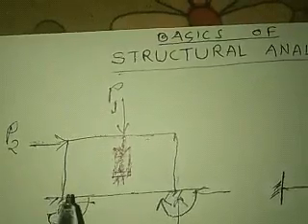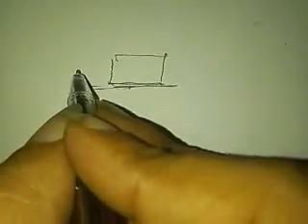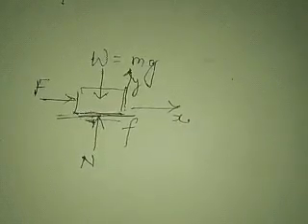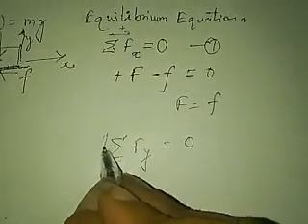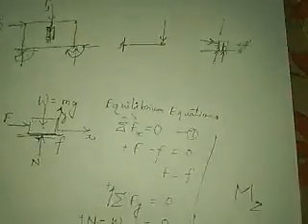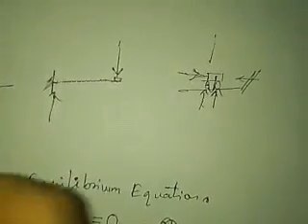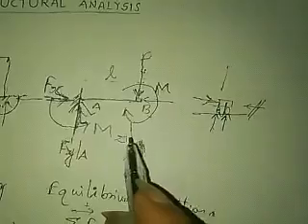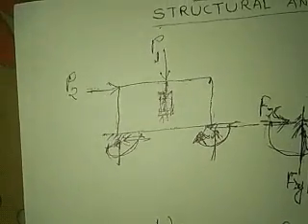Basics of structural analysis. Discussion on Equilibrium Equations on 2D plane.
By watching this video you better your understanding about the concept of equilibrium.